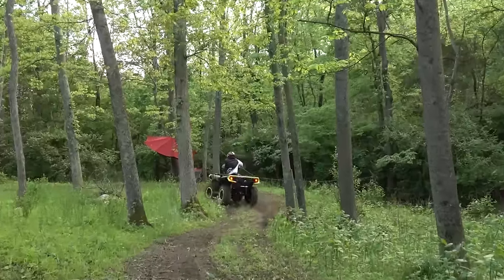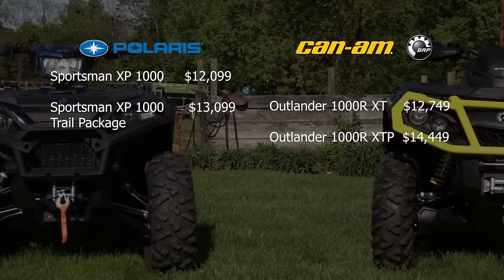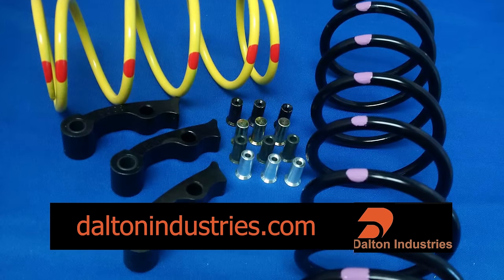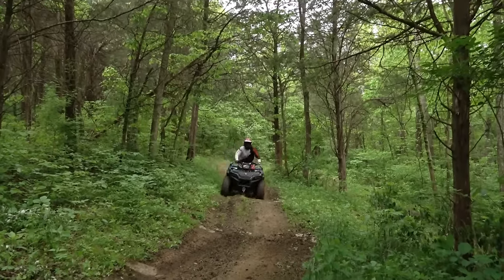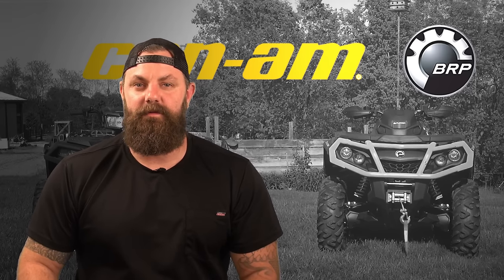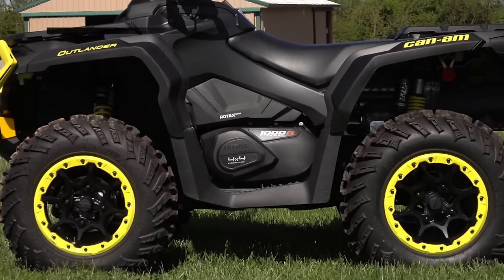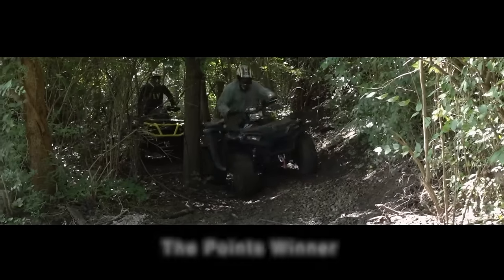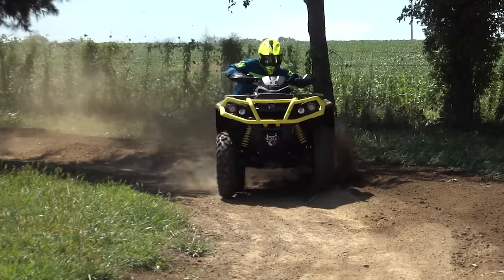Polaris Sportsman XP 1000 VS Can-Am Outlander 1000R XT-P, 1000cc 4x4 ATV Shootout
Polaris Sportsman XP 1000 VS Can-Am Outlander 1000R XT-P, The Polaris Sportsman XP 1000 received its most recent round of significant updates in 2017 with minor updates each year since. Choosing between the Sportsman and its arch rival the Can-AmOutlander 1000R used to be a bit easier. If you valued brutal acceleration over handling, you went with the Can-Am. If you valued handling and stability more greatly you went with the Polaris. In 2019, Can-Am widened out the Outlander’s track width, updated its suspension plus a number of other key updates including adding variable throttle modes on the 1000R seting up the need for this shootout.

Connect with ATV on Demand